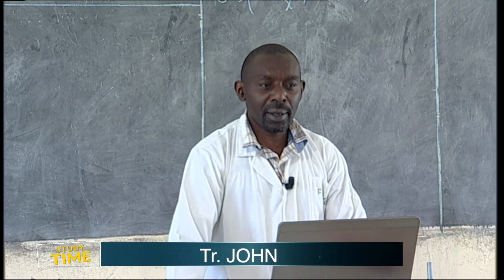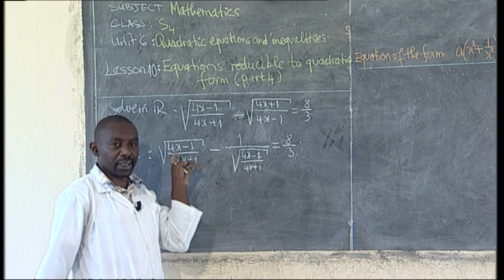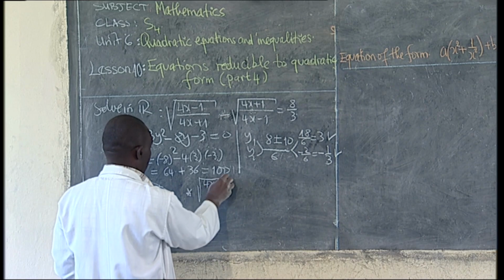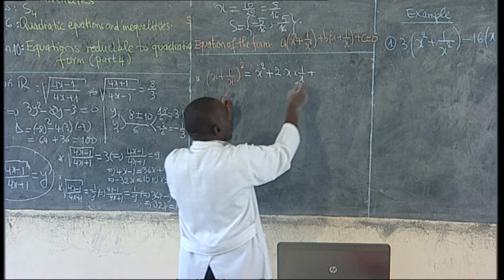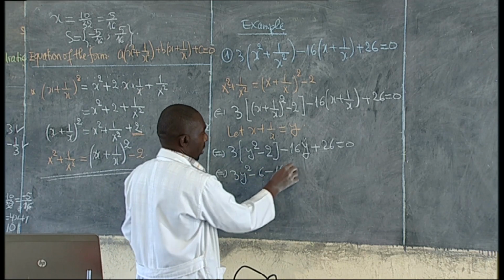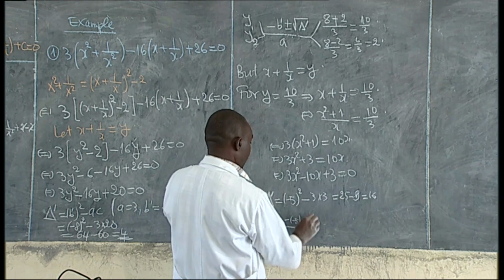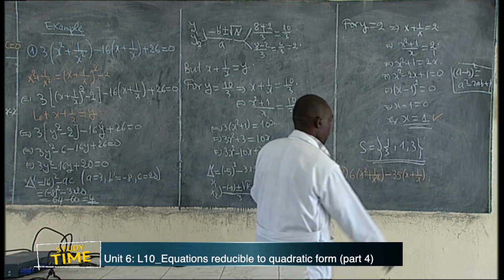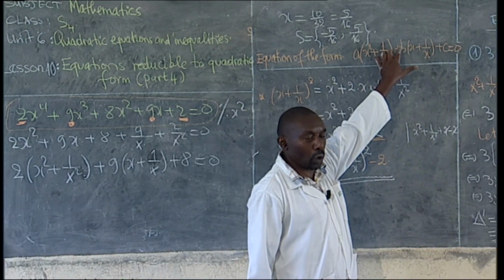CHEMISTRY S1 Unit 6 Arrangement of Elements in the P T